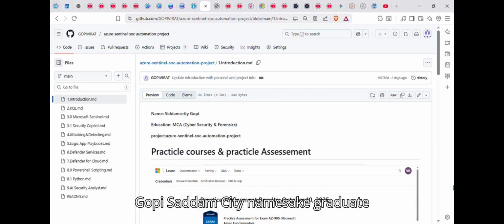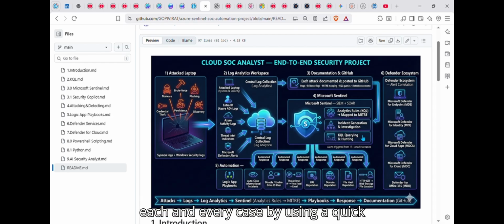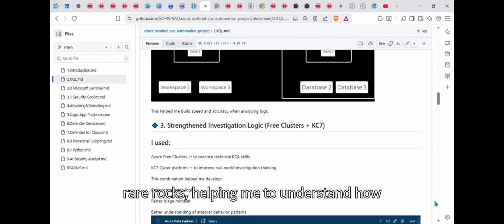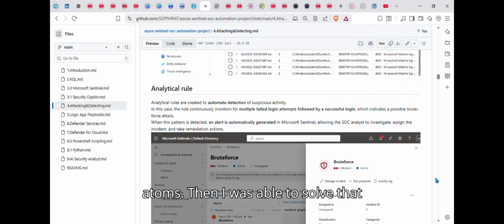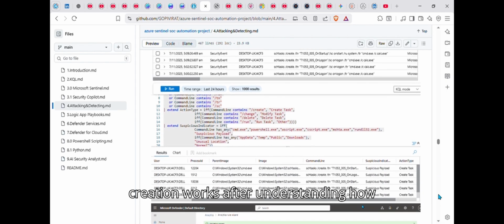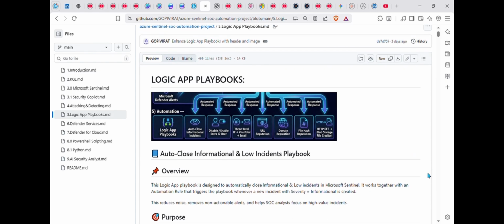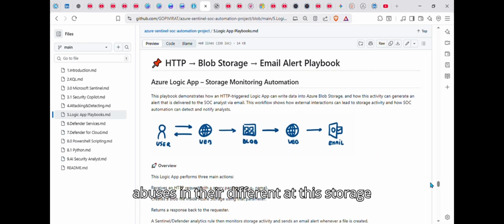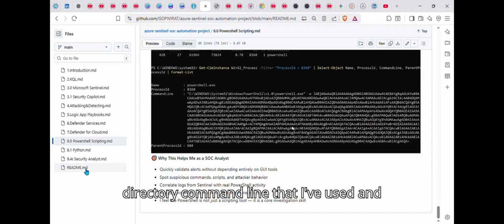How to Build a Modern SOC Project with Azure Sentinel & Logic Apps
In this video, I walk you through a complete, end-to-end Cloud SOC Analyst project. We don't just look at theory; we simulate real-world cyber attacks, ingest logs, and build a fully automated defense system using Microsoft Azure.

If you are looking to build a killer project for your cybersecurity resume or want to master Microsoft Sentinel, this video is for you!